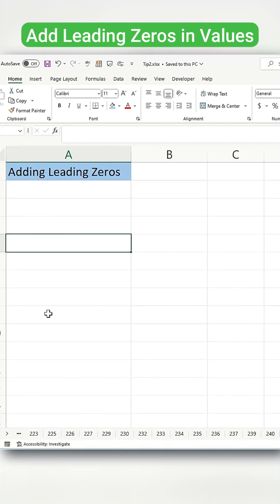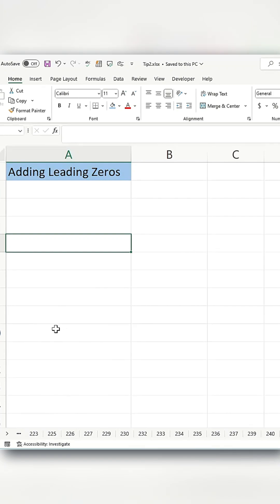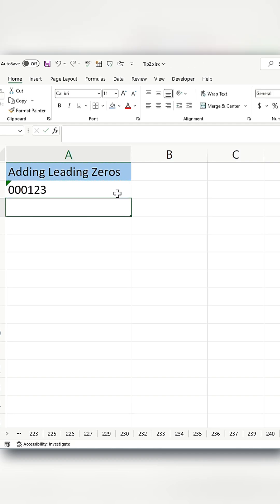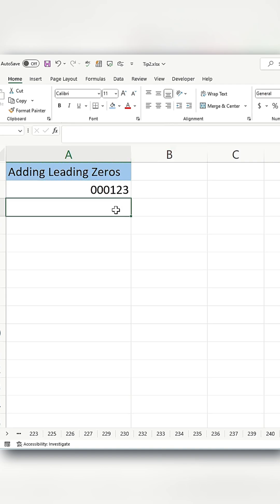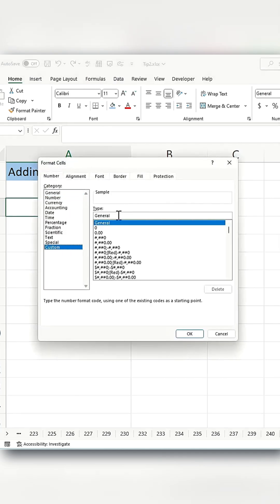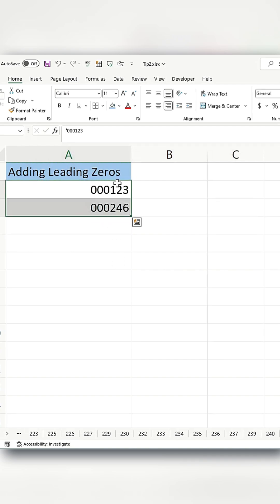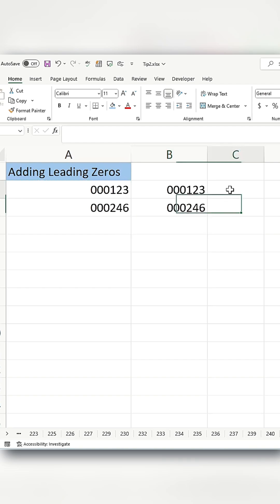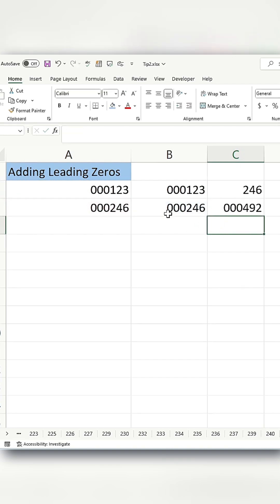Add LEADING ZEROS to Your Excel Values Easily!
Learn how to add leading zeros to your Excel values with ease! Whether you're working with numbers, dates, or text, adding leading zeros can be a crucial step in formatting your data correctly. In this video, we'll show you a simple and efficient method to add leading zeros to your Excel values, making your data more readable and consistent. From formatting phone numbers to creating custom IDs, this tutorial will cover everything you need to know to add leading zeros in Excel. So, watch until the end to master this essential Excel skill and take your data management to the next level!